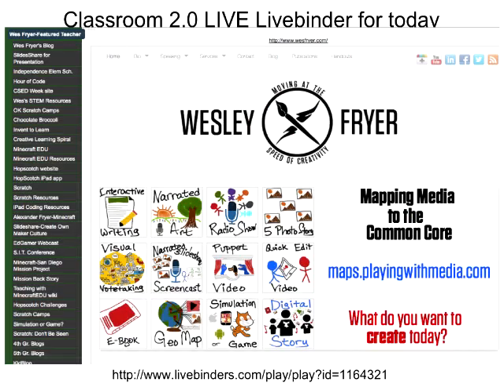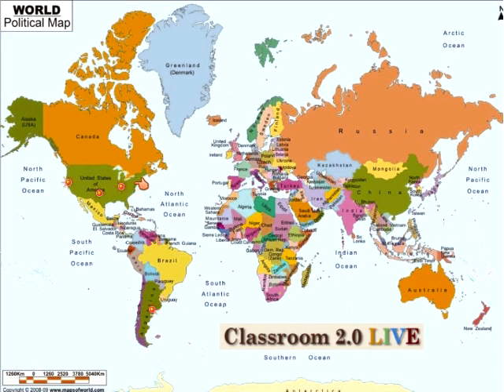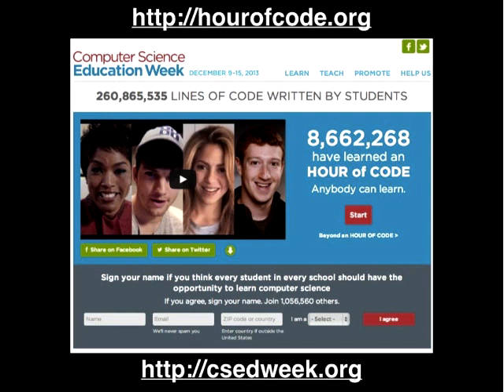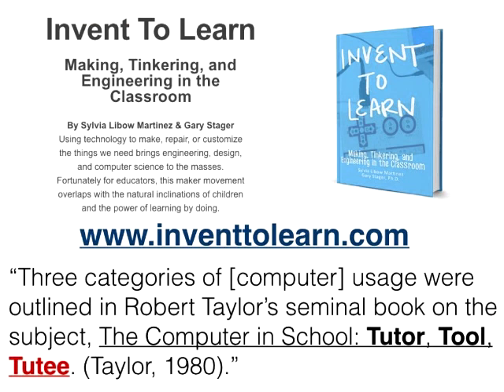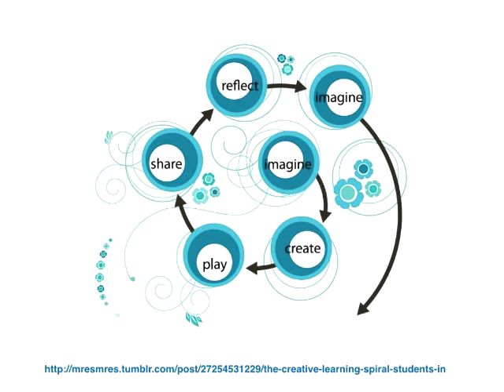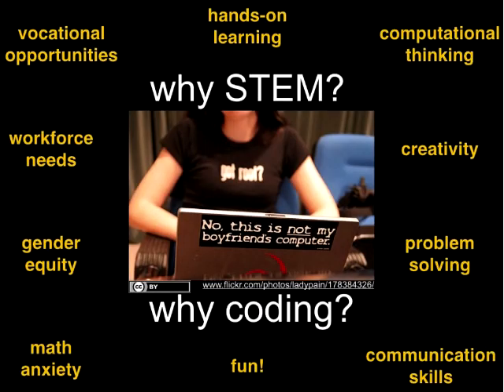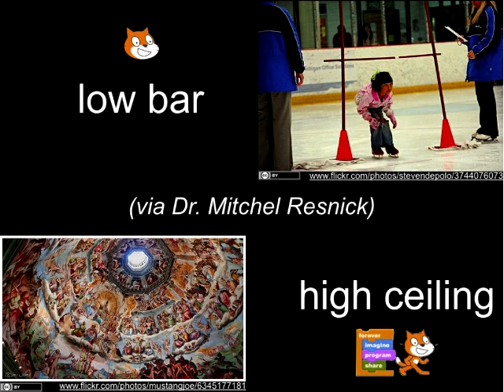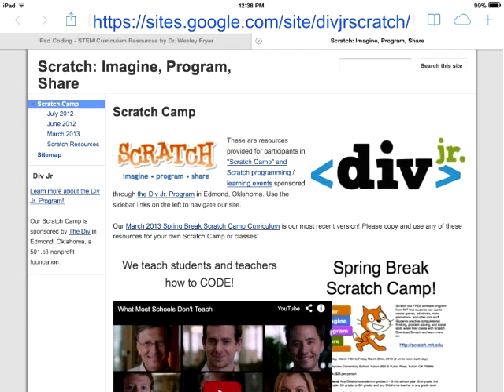Wes Fryer - Featured Teacher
Classroom 2.0 LIVE webinar, December 14, 2013. Wes Fryer, Featured Teacher "Coding & Games with Kids: Hopscotch, Scratch and Minecraft". As this week wraps up the "Hour of Code," 4th and 5th grade STEM teacher Wesley Fryer will discuss the use of the Hopscotch app for iPads, Scratch software, and Minecraft to help students learn the basics of coding as well as problem-solving and computational thinking skills.